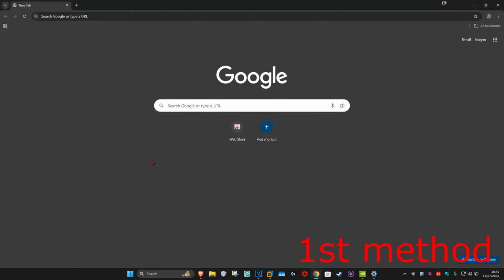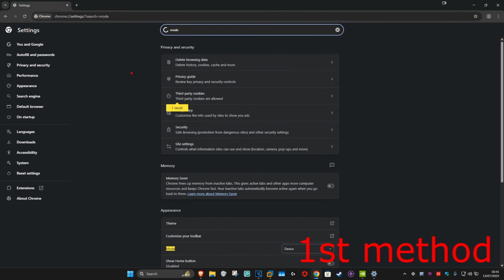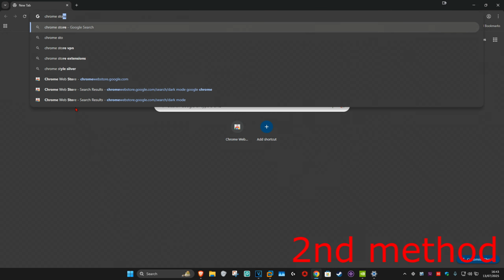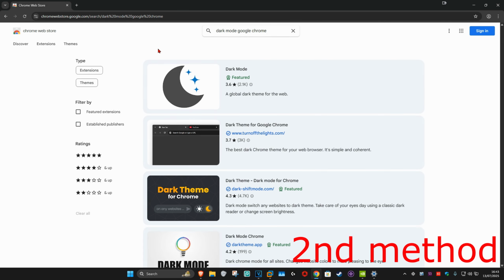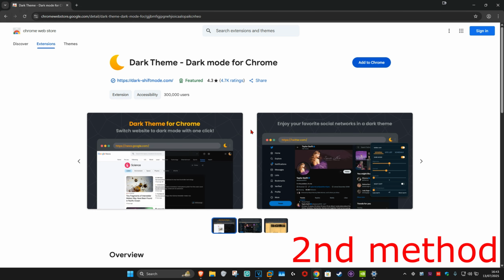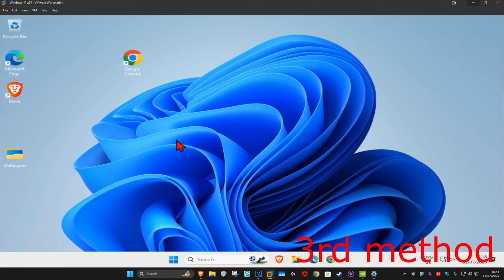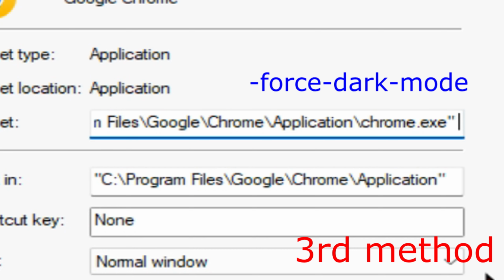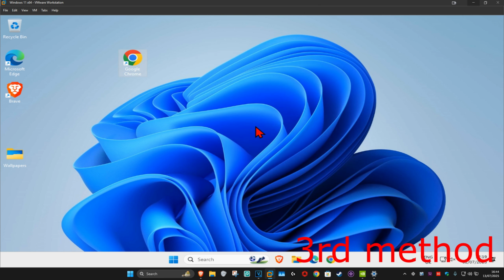How To Enable Dark Mode in Google Chrome (2025)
In this tutorial, I’ll show you how to enable dark mode in Google Chrome for a better browsing experience, especially in low-light environments.

--force-dark-mode

Issues addressed in this tutorial:

How to toggle between dark and light modes
Fixing Chrome dark mode not working
Customizing Chrome theme for dark mode

This works on Google Chrome for Windows, macOS, and Linux.